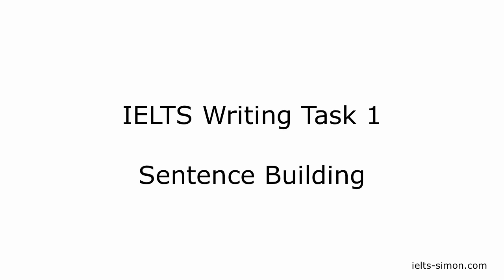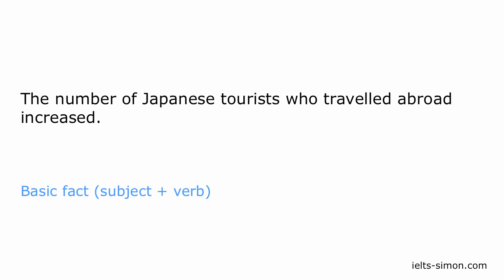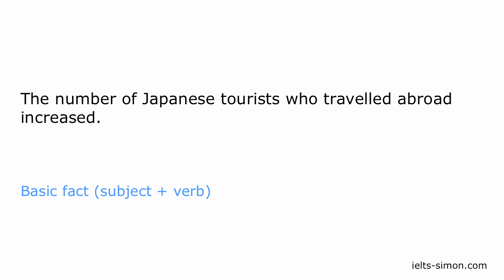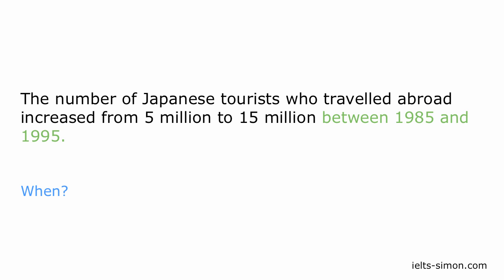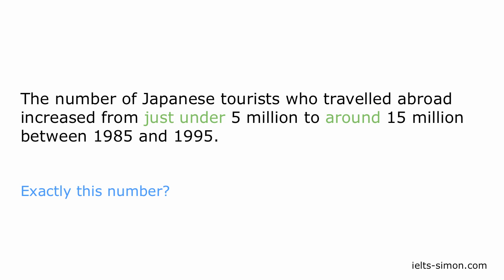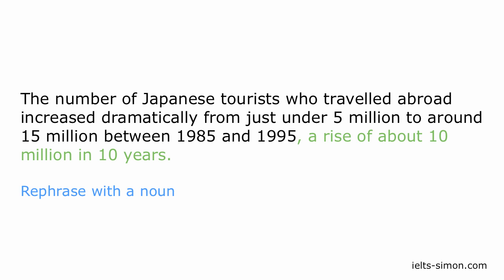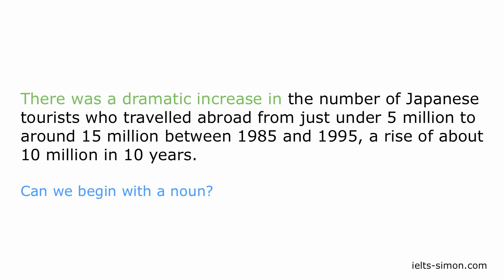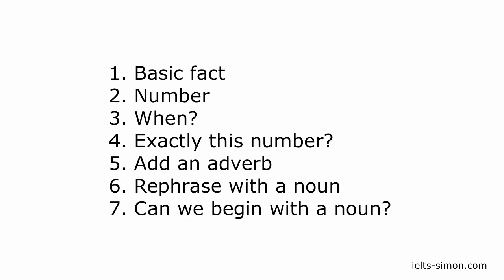IELTS Writing Task 1- how to build long sentences-HD.mp4